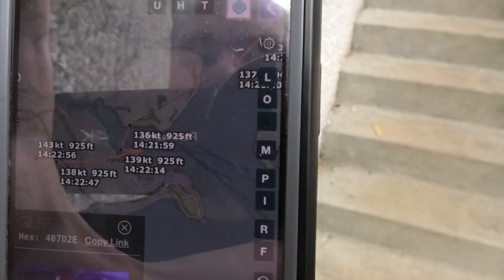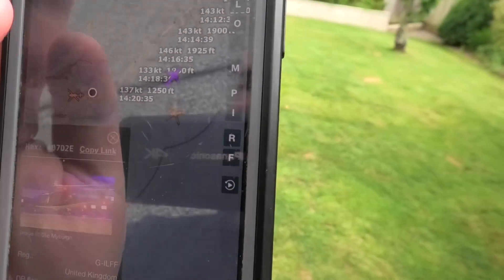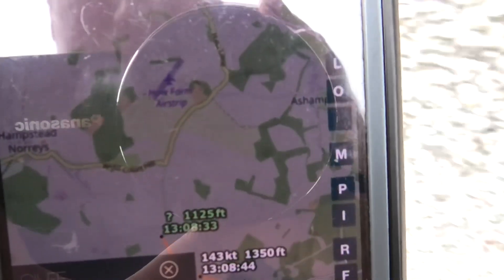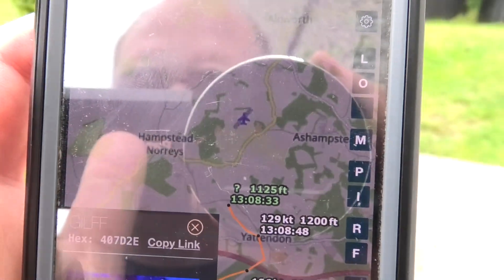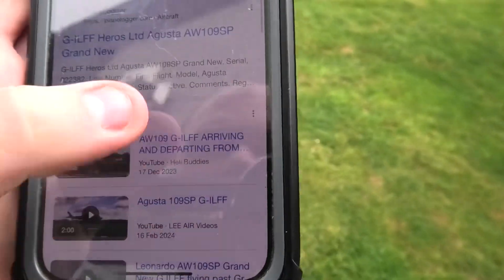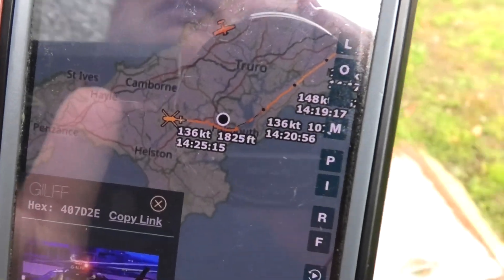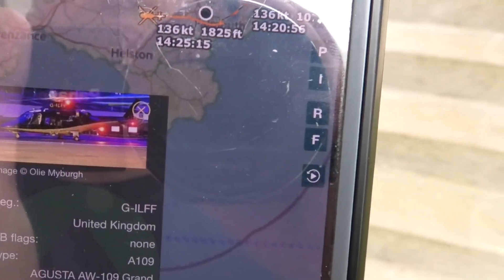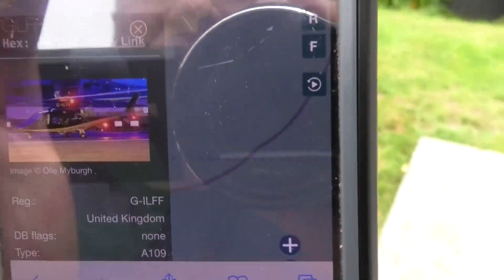Agustawestland AW109SP Leondaro Grand New Heros Ltd G-ILFF Private Helicopter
Throwback video Monday the 27th of May 2024